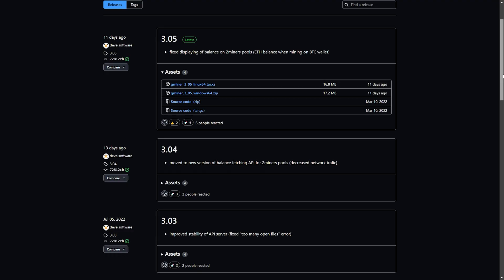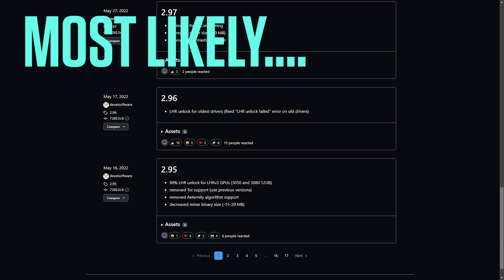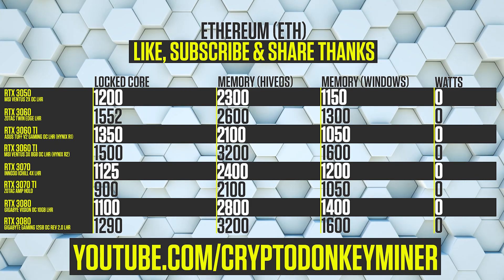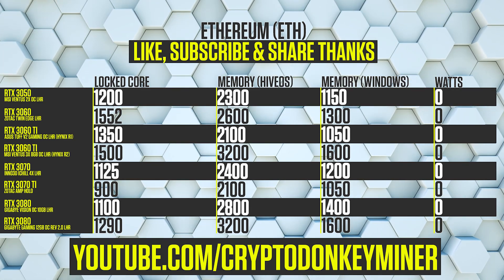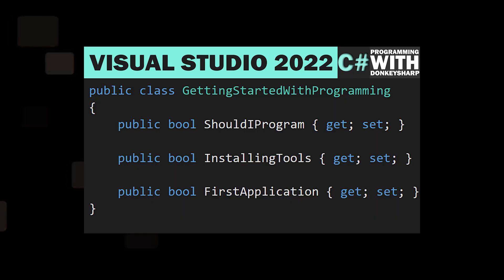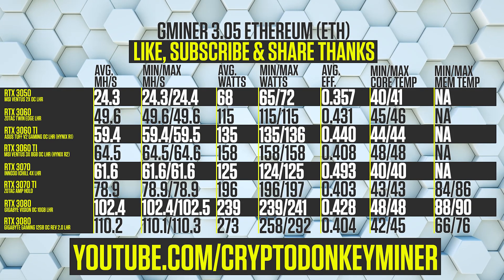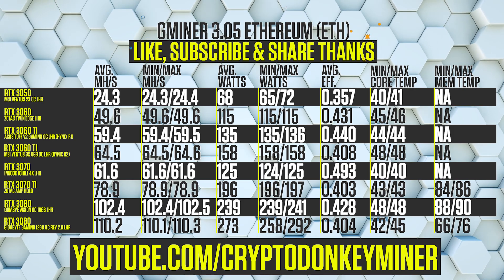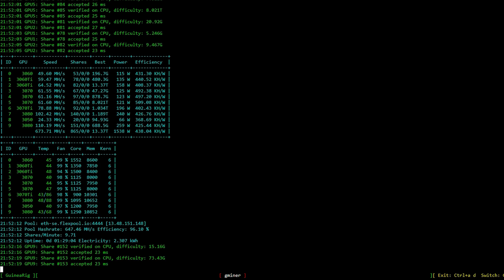GMINER 3.05 MINING ETHEREUM IN 2 MINUTES WITH THE RTX SERIES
Testing GMINER 3.05 mining Ethereum. Overclock settings for the cards listed below are included as are hashrates for each:
RTX 3050 LHR UNLOCK
RTX 3060
RTX 3070
RTX 3080 12GB LHR UNLOCK

Amazon US
Pads 3.0mm

Amazon DE
Pads 3.0mm (2 pack)

Amazon UK
Pads 3.0mm (big pack)

Huge thanks to FRANCO DE LUCA for the profit design